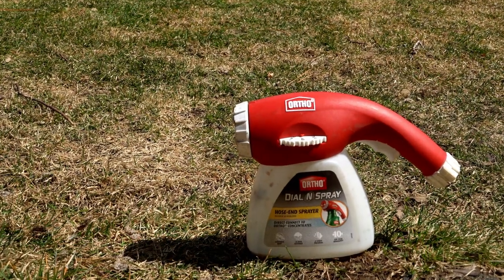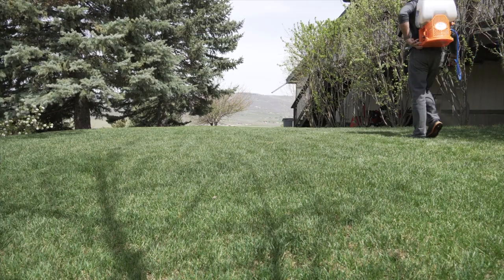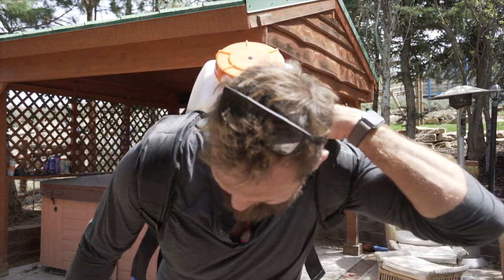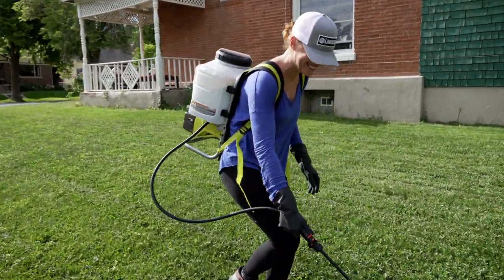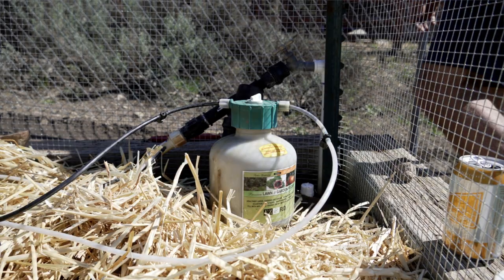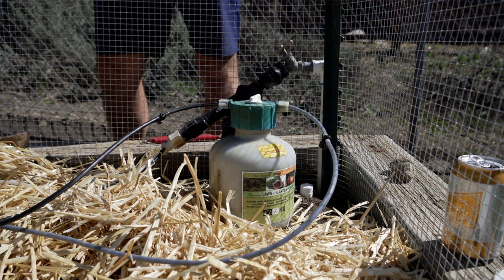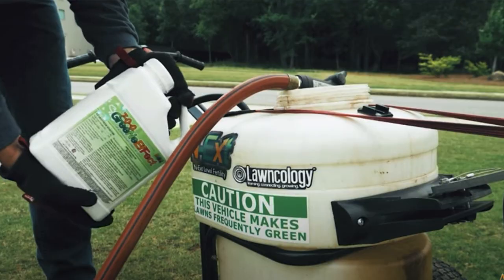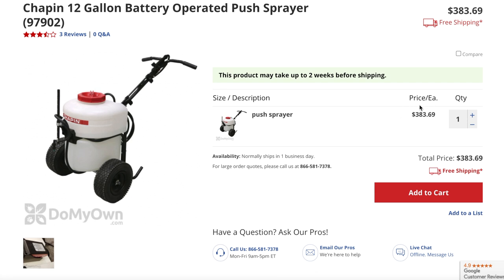How To Best Apply Liquid Fertilizer, Weed Control, Fungicide, Insecticide Based on Lawn Size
This video is about how to apply liquid fertilizer, weed controls or herbicides, fungicides and insecticides with equipment based on your lawn size. There are many simple tools available to make these applications easy and pretty much foolproof. For some people dragging a hose is too much work, for others pushing a sprayer or spreader is too much work. With some of the options listed here, you can be applying fertilizers and chemicals to your lawn easily.

One quick note, if a job or a chemical seems too difficult beyond your skill level, it never hurts to call a professional in to do the work. Better safe than sorry when it comes to handling chemicals.

The first thing I cover off is cup guns or hose-end sprayers. We’ve all seen these before and they are quite simply the easiest thing to use for loans that are 3000 ft.² or less. There are companies like ortho, Chapin, blue mule, chameleon, and many others. All of these will work to get out liquid fertilizers and what about powder or liquid chemicals as well. The dial settings are very simple to use and even though they do tend to fail after a certain amount of time, most including the ortho have a multi year replacement warranty.

The next thing to talk about is injection systems. These work fantastic for any lawn size and the biggest issue is knowing that your irrigation is set up correctly so that you do not have overspray. This is not a system that any chemical would go through as it is only designed to feed. So even using it injection system they will still have to be another back up plan for putting out any chemicals.

Injection systems can be done in ground or above ground and there are a variety of manufacturers with a variety of PSI ranges that are available out there. I have used ezflo for many years, but they aren’t the only one in the game. Injection systems, small as 1/3 gallon and as big as you can imagine. This is all based off of agricultural injection systems that are used for feeding crops and just shrunk down to homeowner size.

Backpack sprayers are fantastic. I have now used a multitude of them but the couple that I own are the Ryobi battery powered backpack sprayer and the Petra. Both of which are awesome they work very well and again there are so many battery powered backpacks on the market ultimately it’s up to you to choose the brand.The limitations that you will run into with a backpack sprayer or simply to wait, and the fact that you can’t do hot mixes with high rates of fertilizer without running risk burning the plants. Otherwise, they are in effective an easy way to get out both your fertilizer and chemical with one unit.

Push Sprayers like Lesco, Chapin and Wheel Spray grounds wheelie are wonderful tools but are more expensive than nice granular spreaders and can be hard to push around. The Chapin 12 Gallon Battery Operated Push Sprayer will be over 100lbs when fully loaded and that can be daunting. The Wheel Spray Grounds wheelie while more expensive is not battery actuated but pumps from the wheels rotation (wheelspray.com) they are heavy duty and place out one gallon per minute no matter what speed you walk.

The final is going to be ATV sprayers. The best part about one of these is that you get to get an ATV!